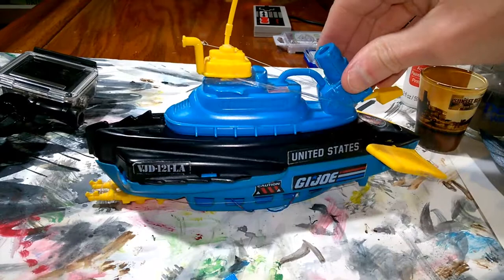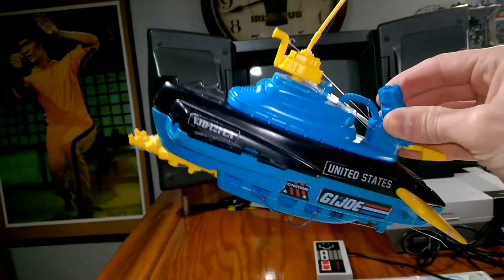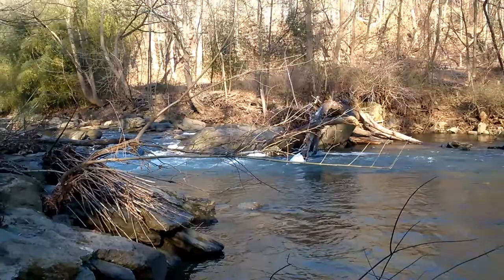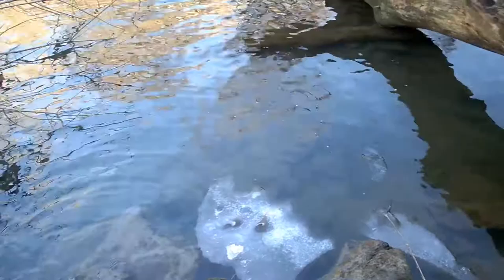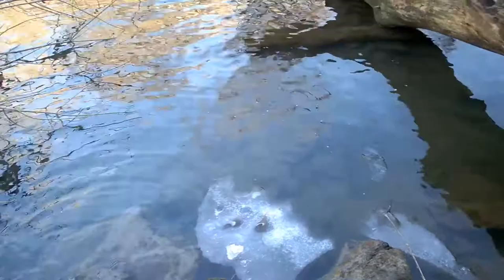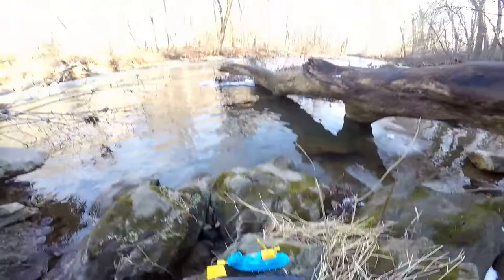G.I. Joe Barracuda Submarine Toy Revisited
Finally got my vintage G.I. Joe Barracuda to function using Alka Seltzer tablets. Enjoy the underwater river footage.

Music From:
Silent Service
ULTRA
Nintendo of America